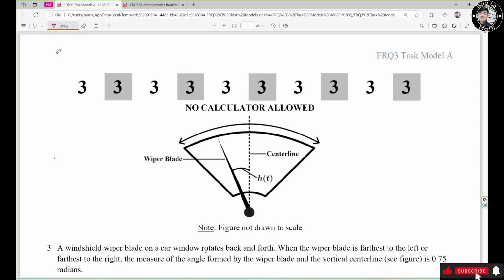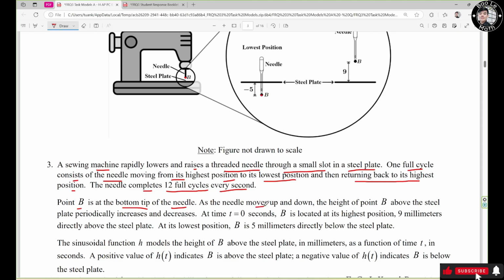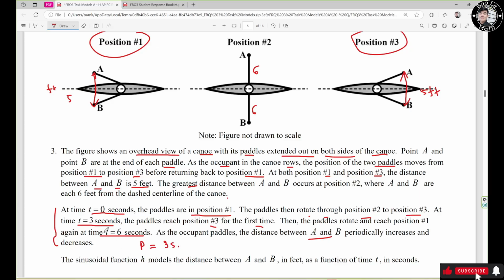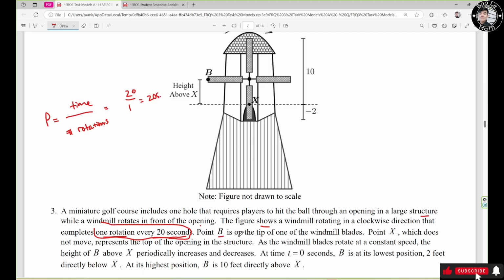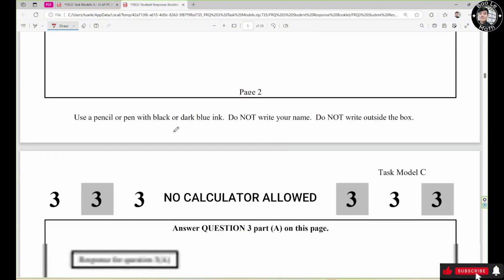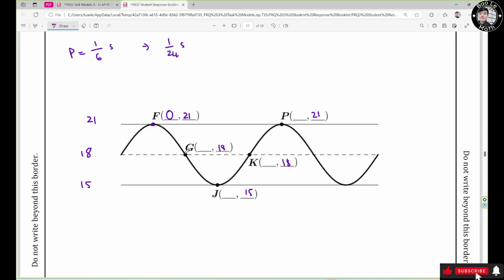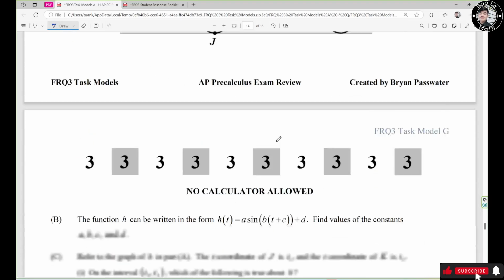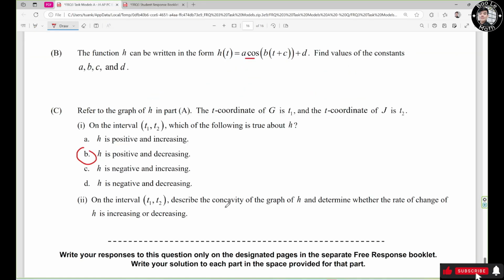2026 AP Precalculus Predictions FRQ #3 | Ace the Free Response!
AP Precalculus FRQ #3 Walkthrough | Ace the Free Response!
In this video, I’ll guide you step by step through Free Response Question #3 (FRQ #3) from the AP Precalculus Exam. Whether you're reviewing for the upcoming test or just trying to sharpen your problem-solving skills, this detailed walkthrough will help you understand what the College Board is looking for and how to earn full credit.

We'll cover key strategies for interpreting the problem, organizing your work, and using clear mathematical reasoning—all while avoiding common mistakes that cost students points. I’ll also share tips for showing your work in a way that impresses AP graders.

✅ Perfect for students preparing for the AP Precalculus exam
✅ Ideal for classroom review or independent study
✅ Great refresher for teachers looking for instructional support